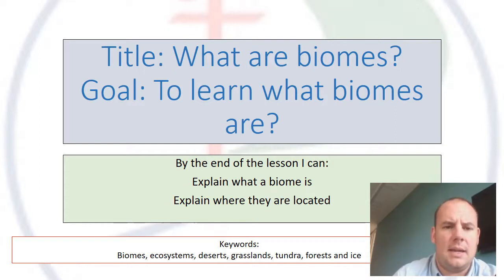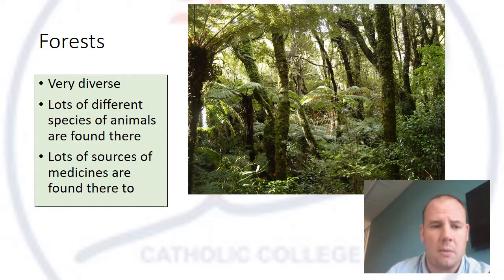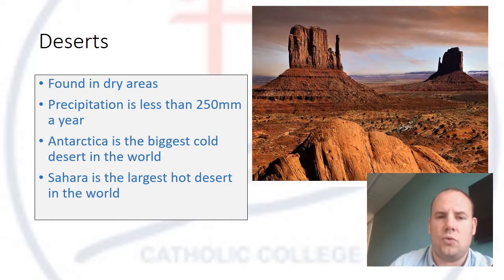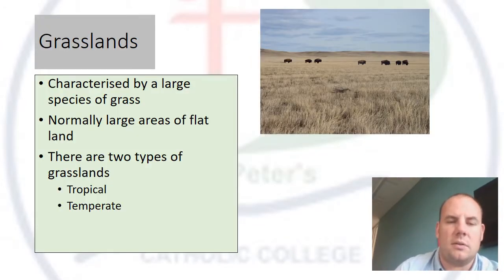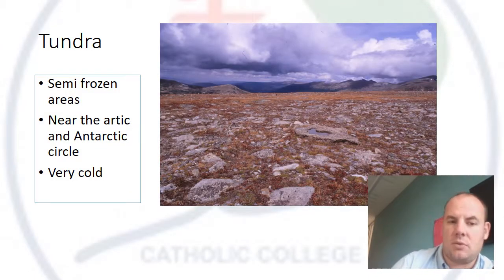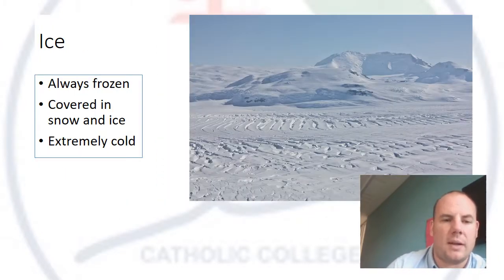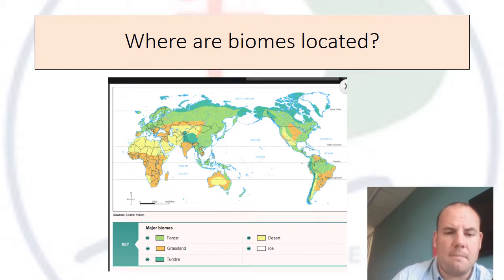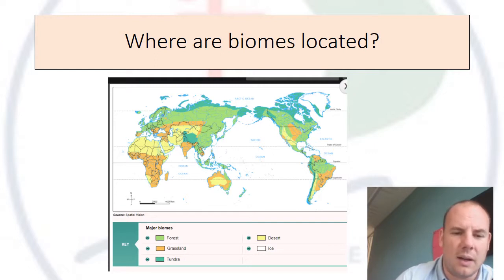What are biomes?